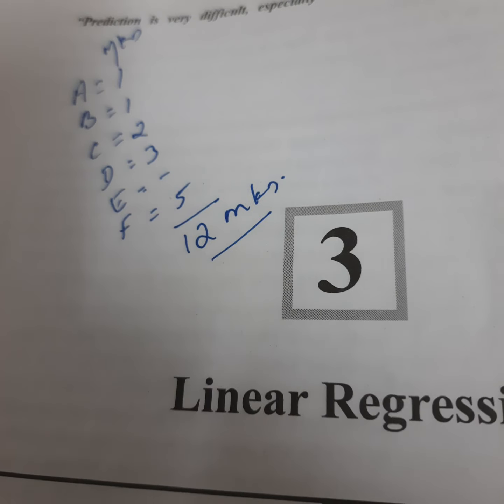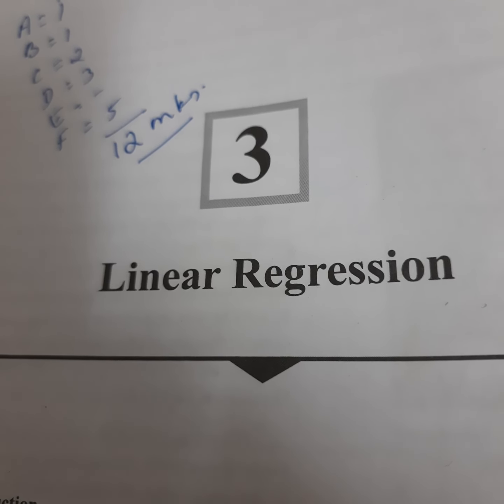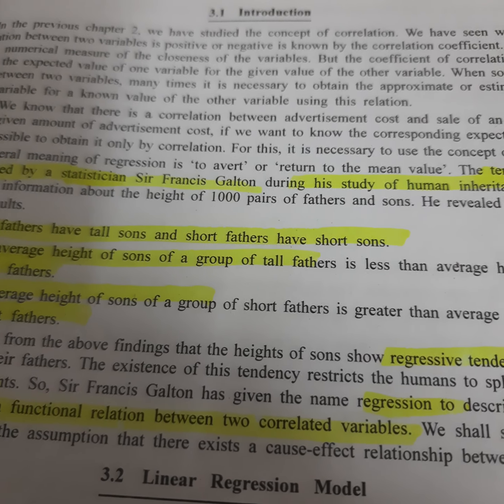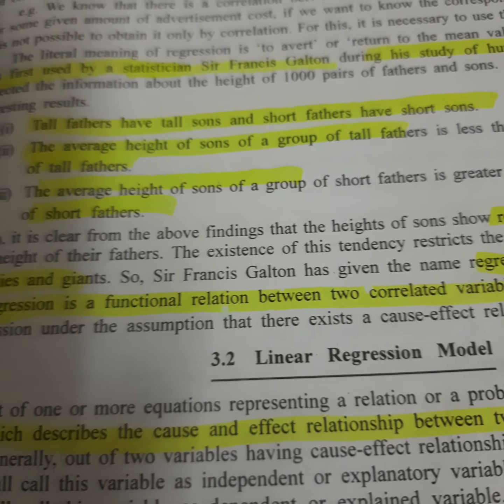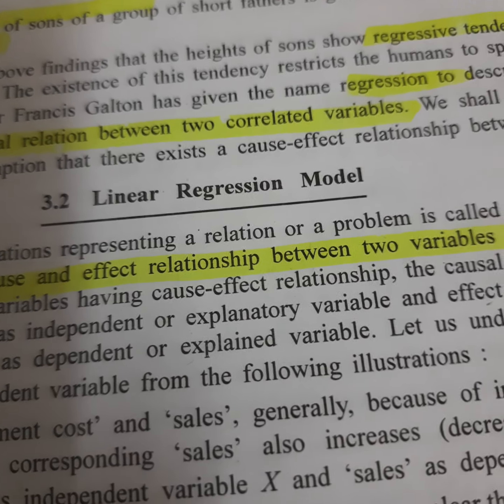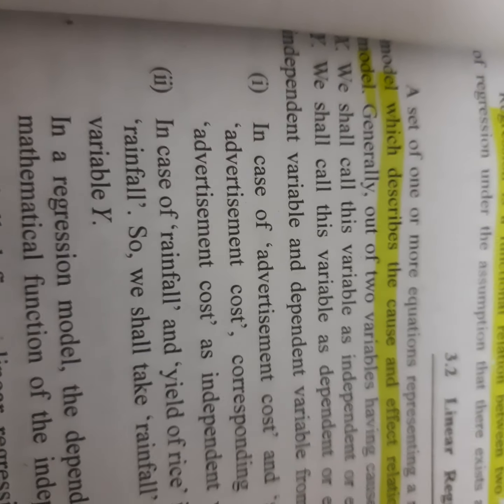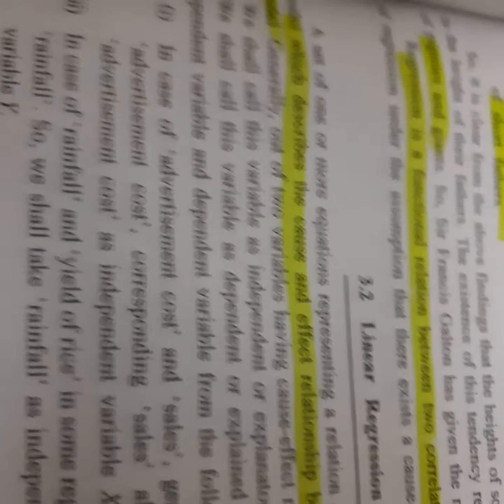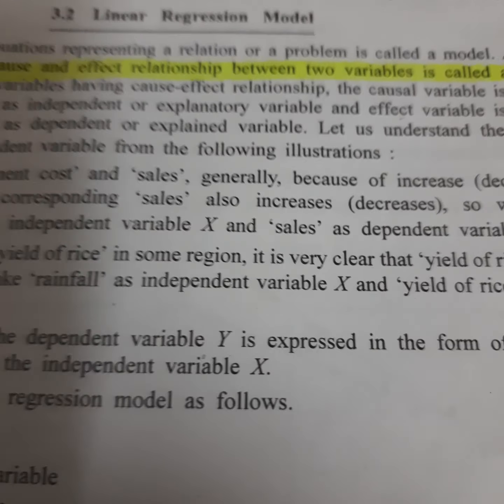Class 12. Statistics Chapter 3. Linear Regression. GSEB English Medium